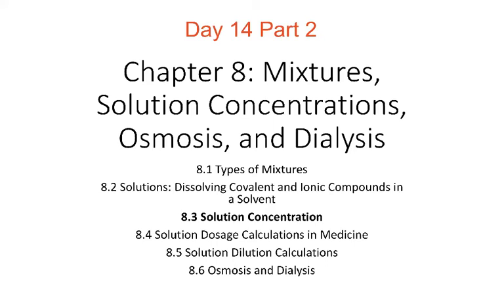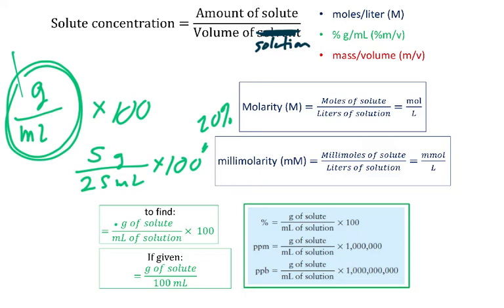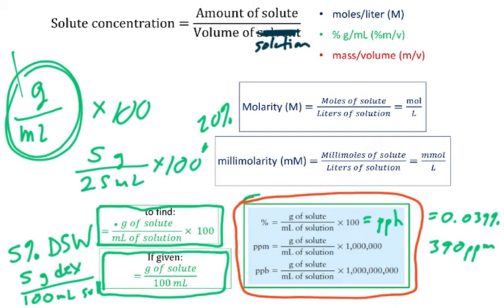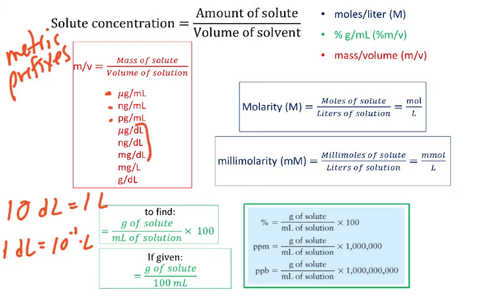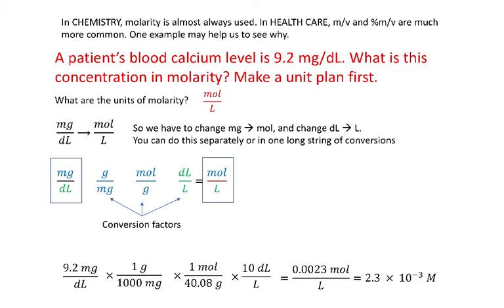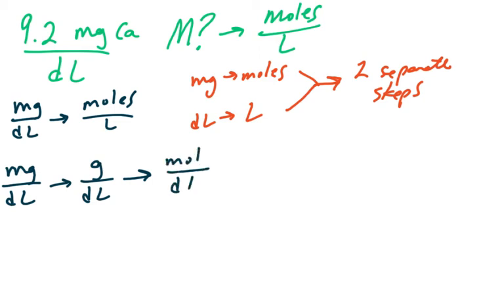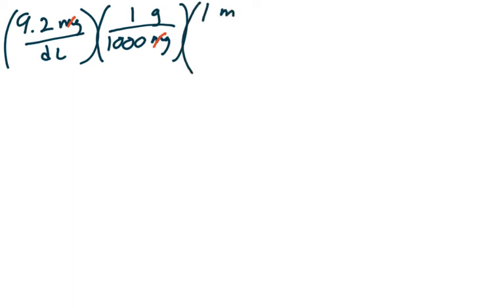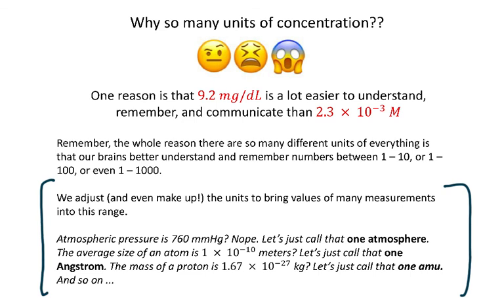Solution Concentrations Part 2 (Lecture 8_3)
Solution Concentrations Part 2 (Lecture 8_3) from Introduction to Chemistry